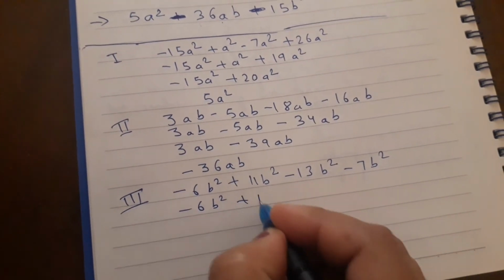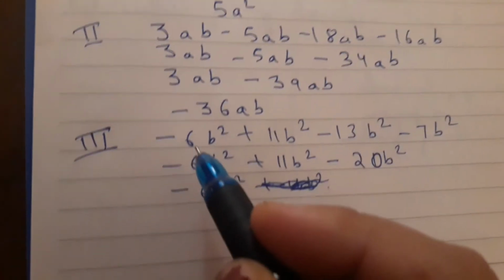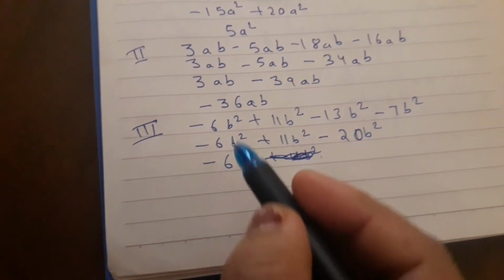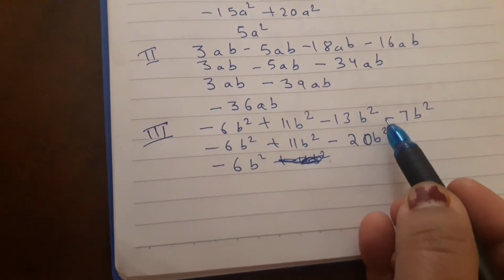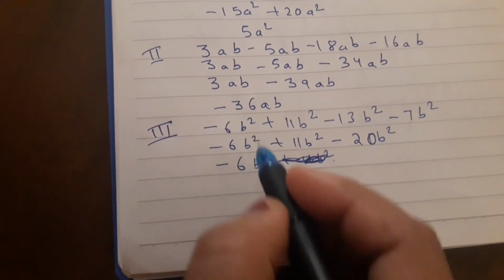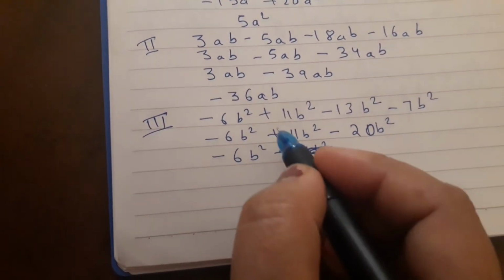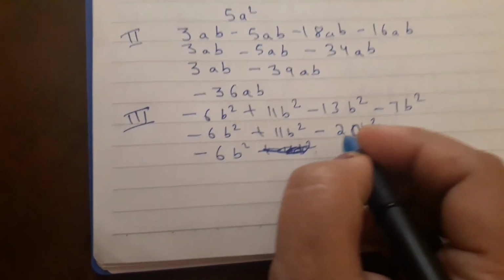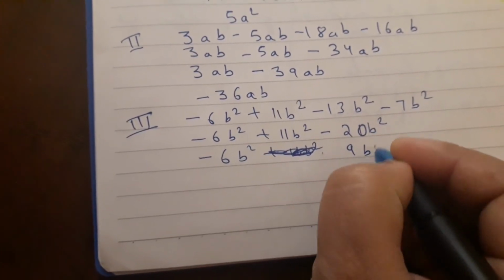Algebra Tricks//sum of polynomial in easy way for Beginners!! Best Algebra Tricks!!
Algebra//sum of polynomial in easyway//Olympiad//
Competitive exam//IMO// NSTSE//Bank!!polynomials
Can you Solve this magic triangle? Magic triangle puzzle 1-9 sum of 17 with step by step solutions!! Puzzle16
Can you solve the square's side length puzzle??
Can you solve this EMOJI puzzle??EMOJI math puzzle with solution! 99% will fail to solve this!!